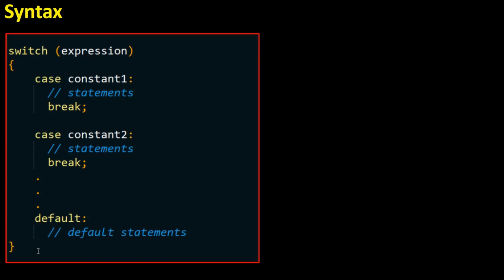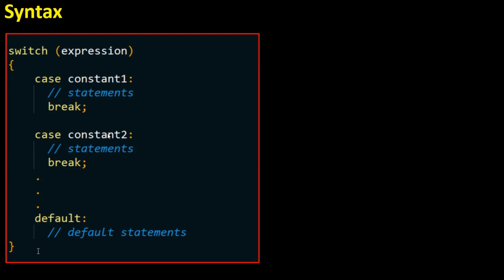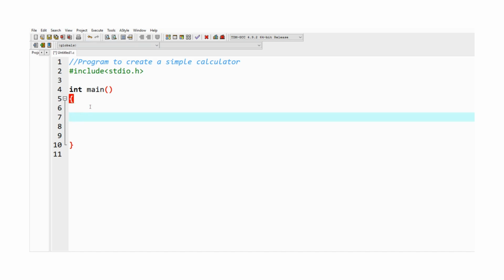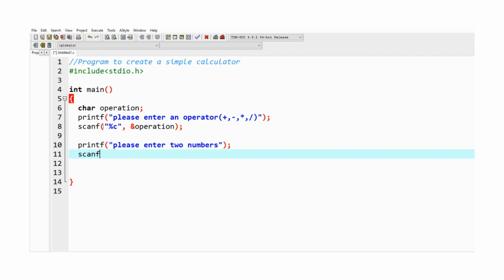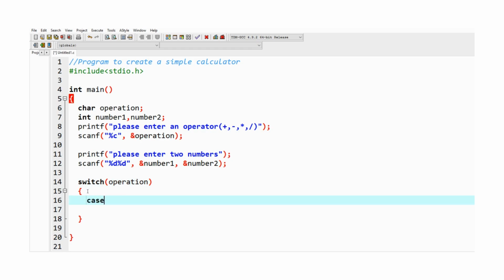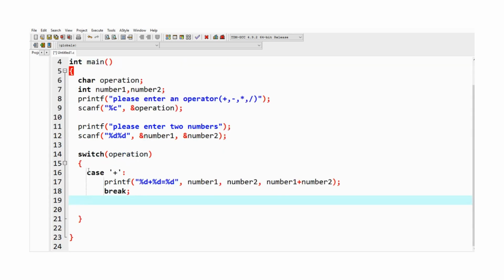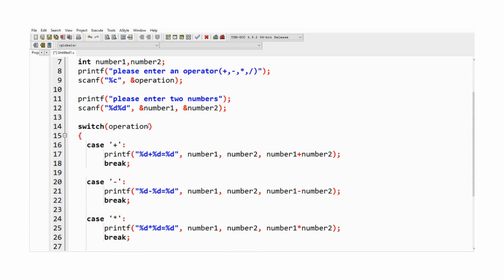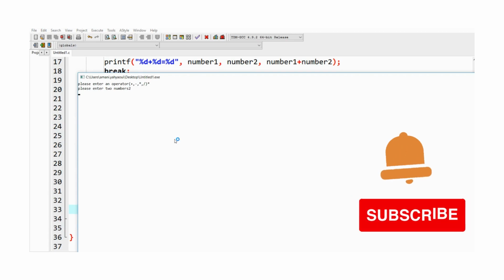[English] Fundamentals Of Programming With C #014 - Learn Switch Loop in C Programming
Easy, Fast and Sample Learn of C  Switch statement in C
This video is an easy, fast and sample learn of C switch by using examples. We will learn what is switch statements, how to use them in C programs. Watch out for this video to have a clear understanding of switch statements in C programming.